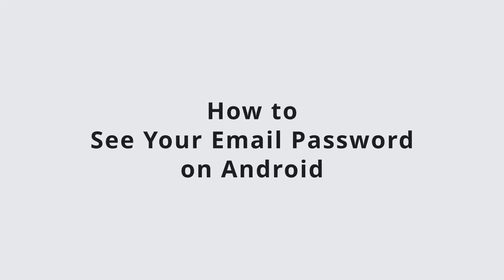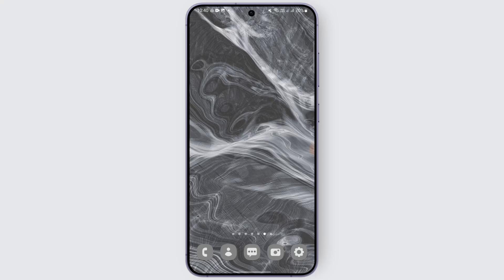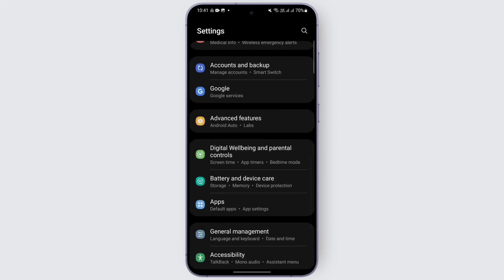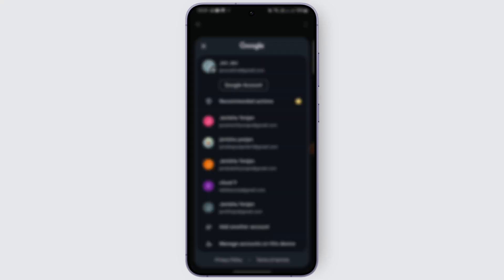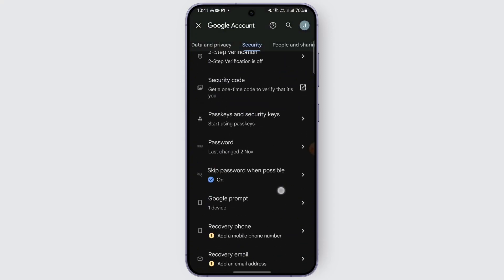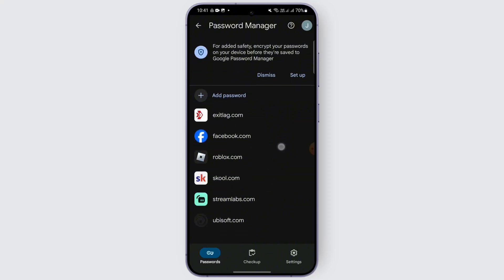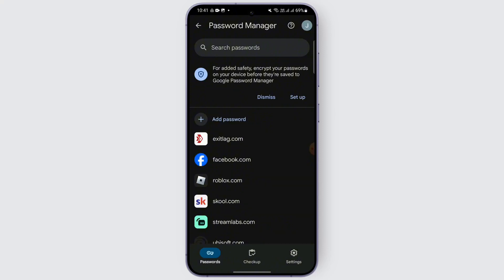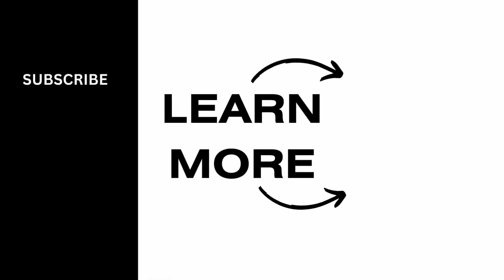How to See Your Email Password on Android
Learn how to see your email password on Android with this quick and easy guide! This video will show you where to find saved email passwords on your Android device through your Google account settings or password manager. Whether you're asking, "How do I see my email password on Android?" or need help retrieving a saved password, this tutorial will guide you through the steps. Watch now to securely view your email passwords on your Android device!

Timestamps:

00:00 How to See Your Email Password on Android
00:10 How Do I View My Email Password on Android?